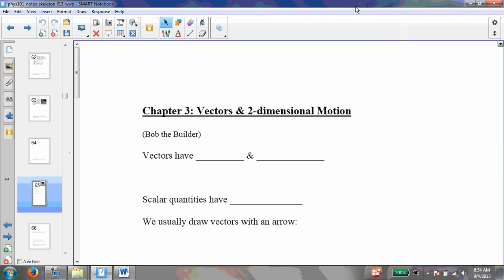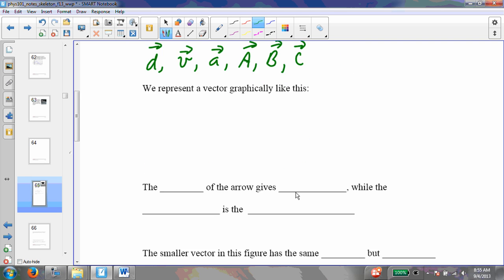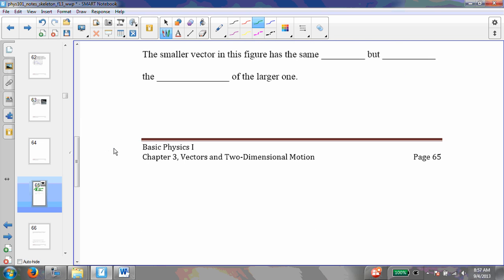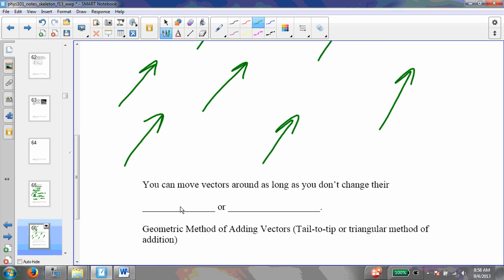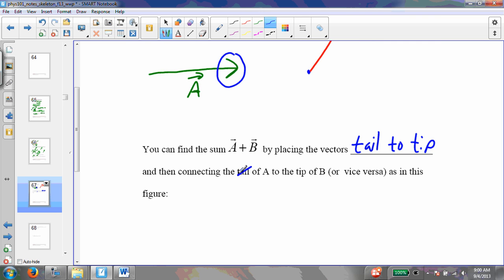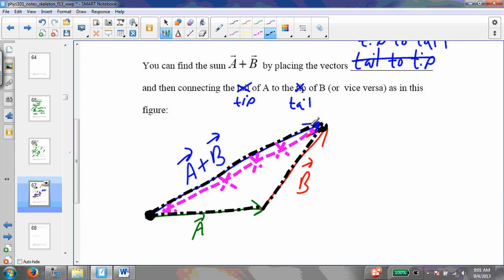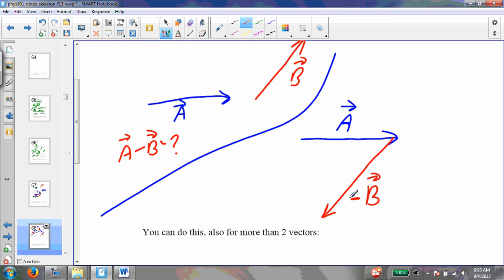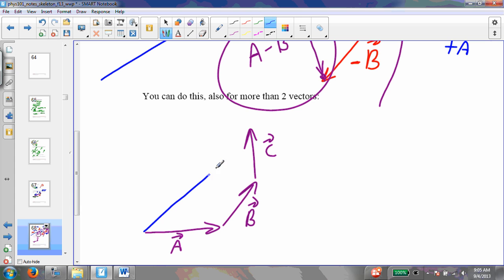phys101 screencasts ch3 016 vectors graphical